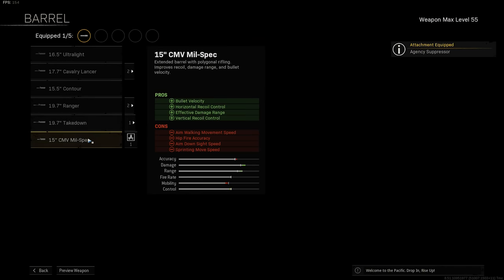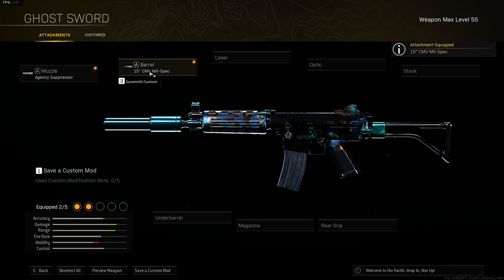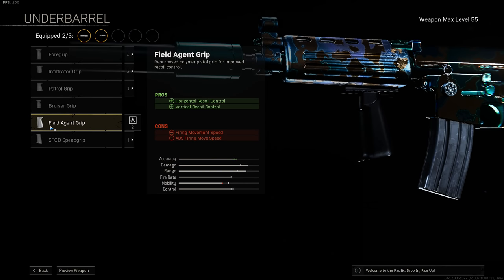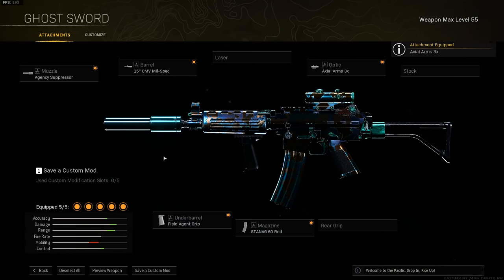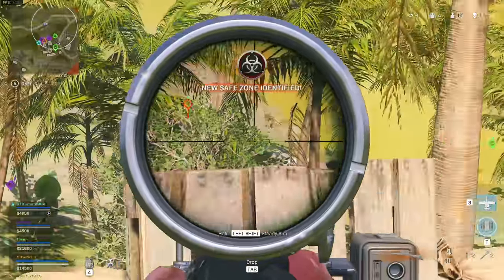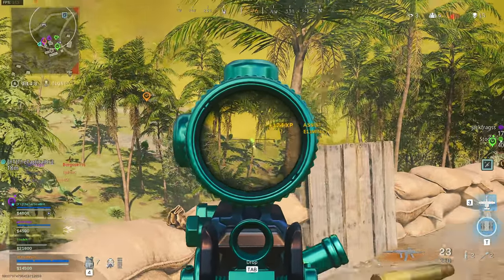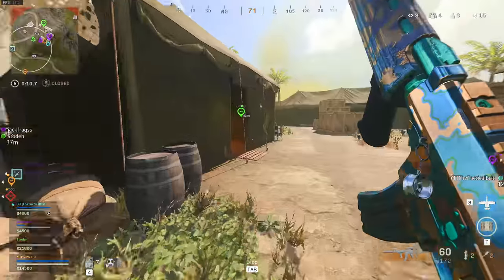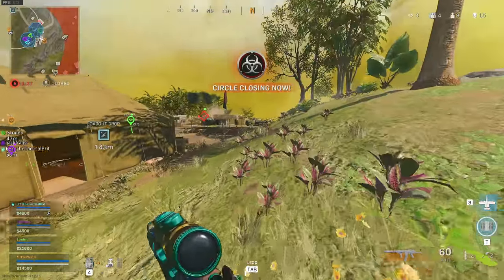This WARZONE KRIG Loadout is still a DEMON! (Best Class Setup)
This Warzone Krig loadout is still a demon on the new Pacific Caldera map.

Playing with: @Stodeh @TheTacticalBrit @jackfrags

This channel is all about snipers, sniping gameplay and FPS shooters! I mainly do Warzone Pacific gameplay but I also play regular Call of Duty, Battlefield 2042 and I love Battle Royale. I often play solos, duos, trios and quads on my livestream. I have over 700 wins in Warzone and over 1000 hours experience in every Battlefield game. I hope to play more FPS games in 2022 and am looking forward to Call Of Duty Modern Warfare 2 launching in 2022. I hope you enjoy my Warzone sniper gameplay as much as I do making it.